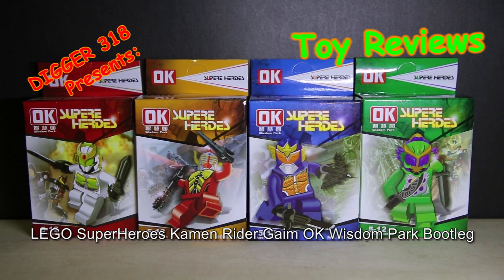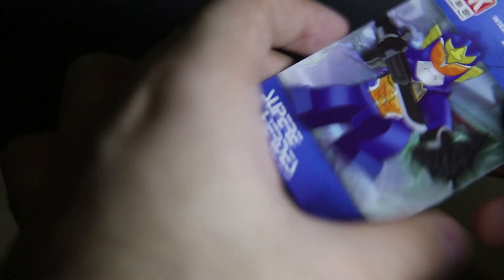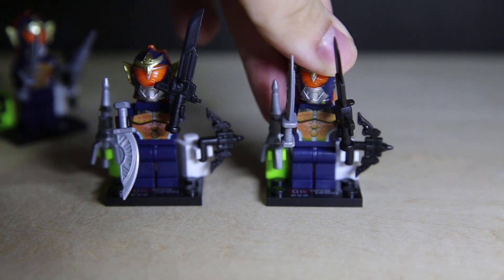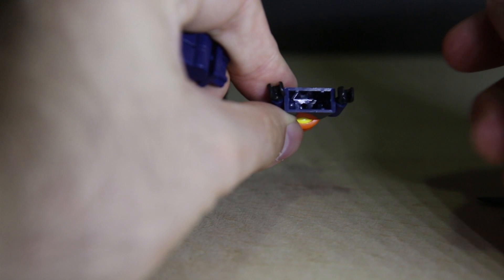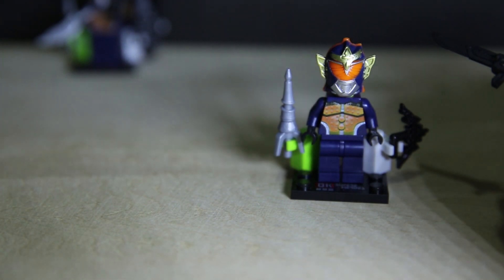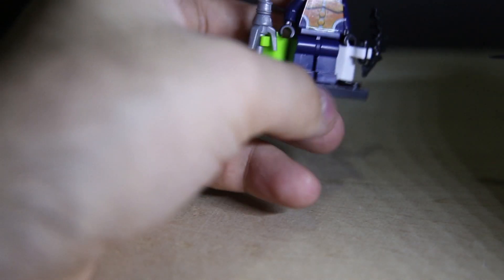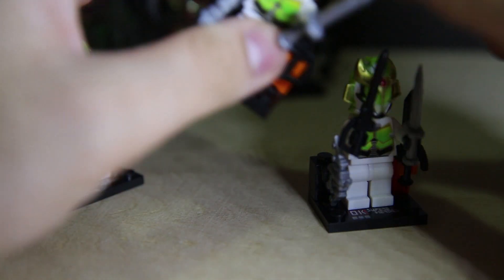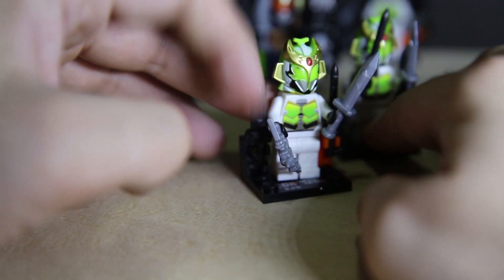LEGO SuperHeroes Kamen Rider Gaim OK Wisdom Park Bootleg Review